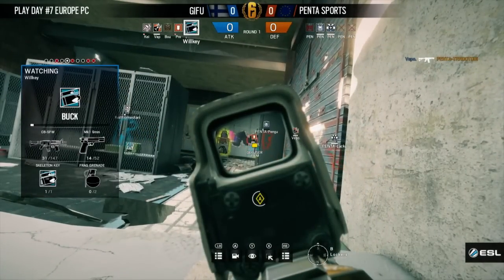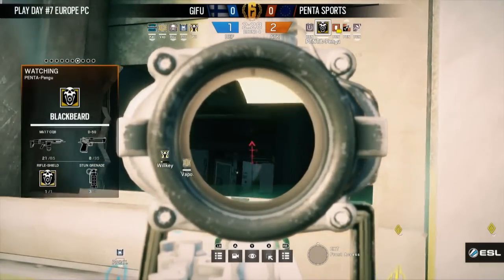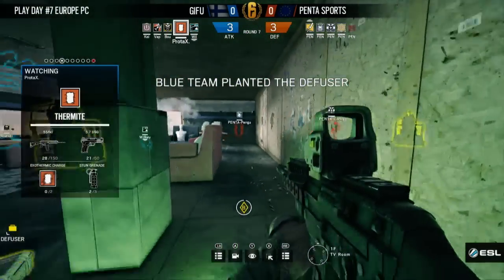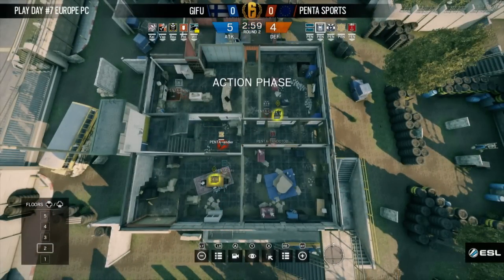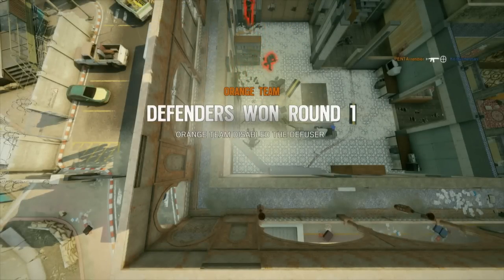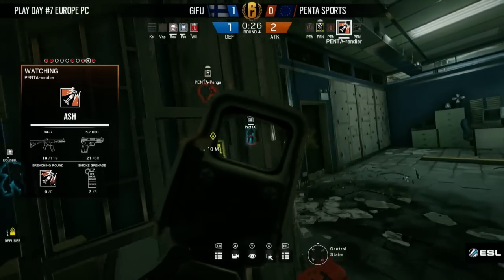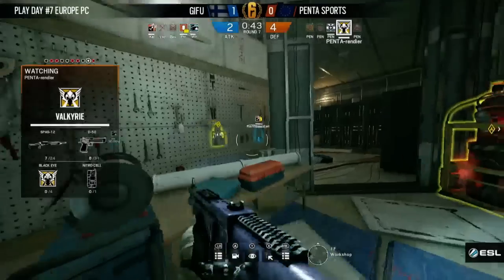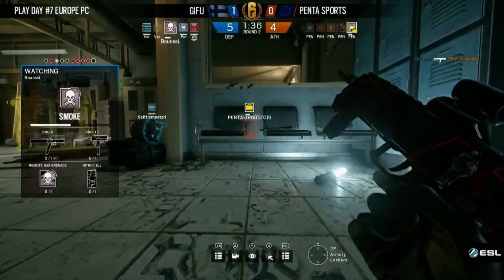GiFu vs. PENTA Sports - Rainbow Six Pro League on PC - EU - Playday 7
GiFu vs. PENTA Sports